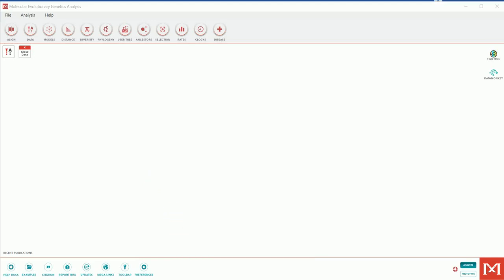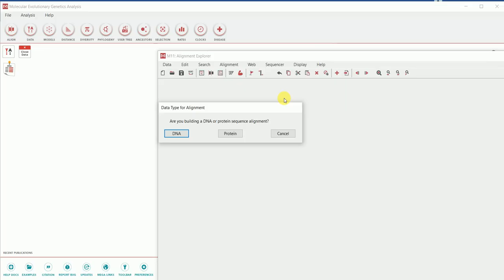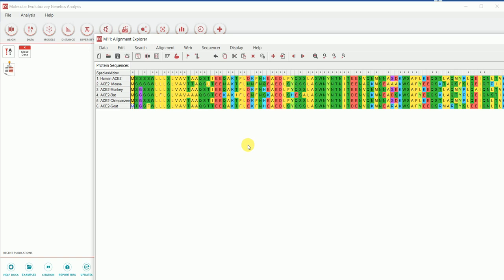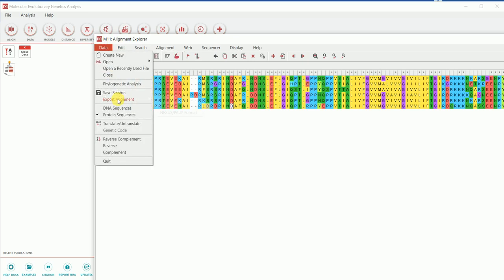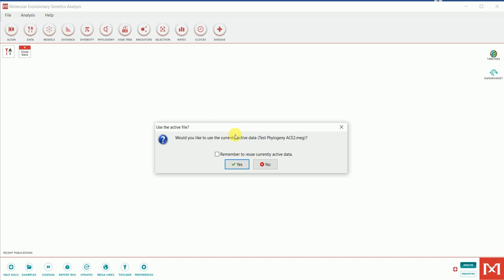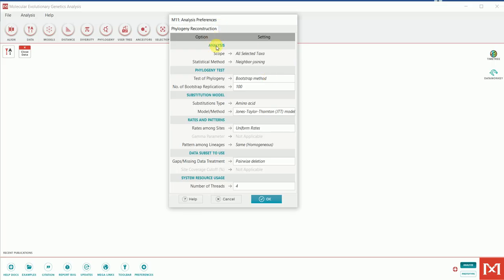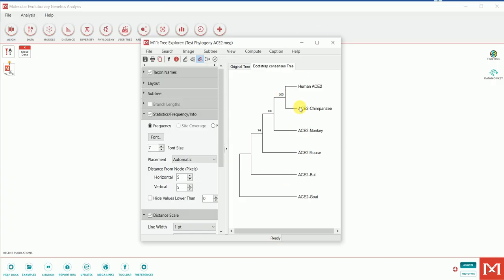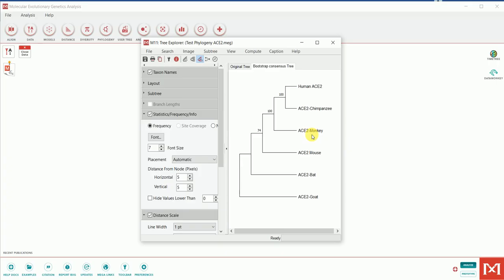Phylogenetic analysis for beginners using MEGA 11 software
1. How to perform sequence alignment in MEGA software
2. How to perform phylogenetic analysis using the aligned sequences
3. How to include bootstrap values in the phylogenetic tree